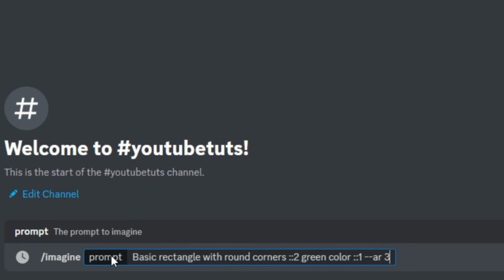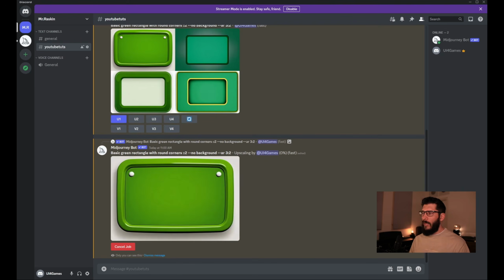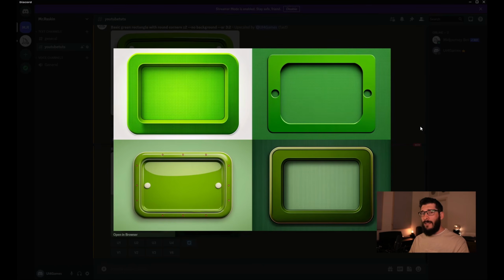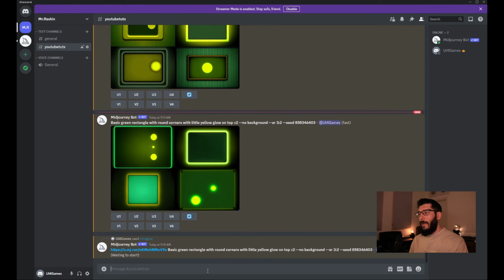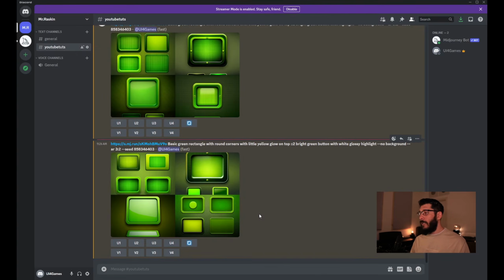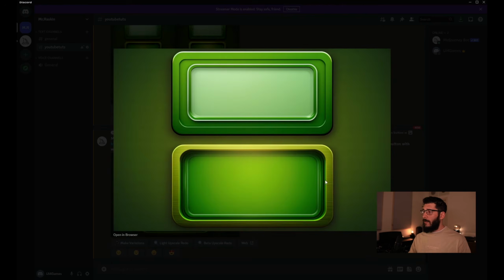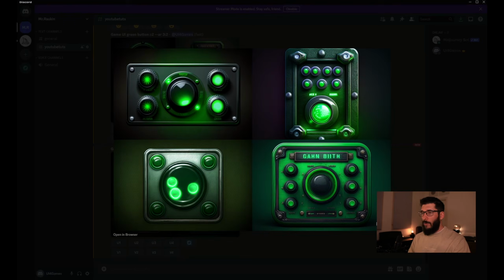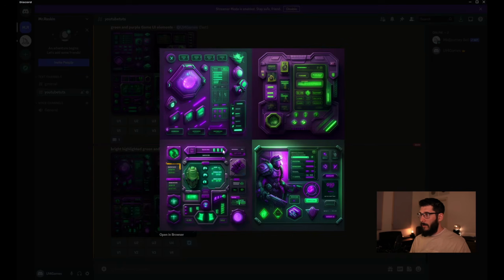Game UI with AI, Is it possible?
This video is about how to integrate AI into your day2day, be it a workplace or a personal project, the question stays the same. Can AI make game UI? And if YES then what would be the best way to approach it? Let's find out together!

Let me know if this type of videos interest you and if you'd like to explore the world of AI further together with me!